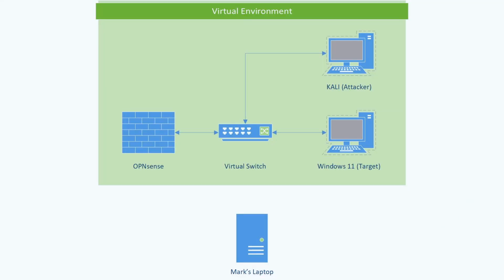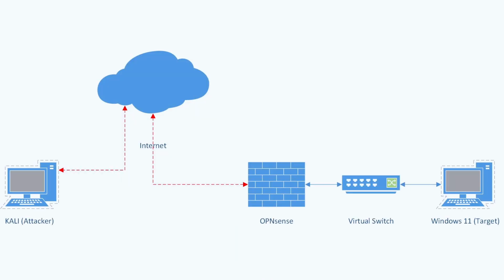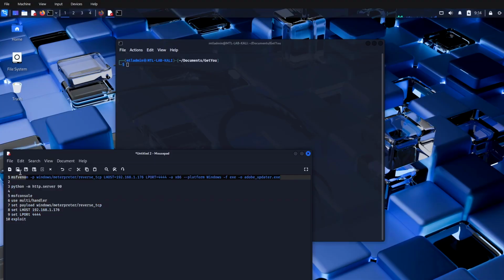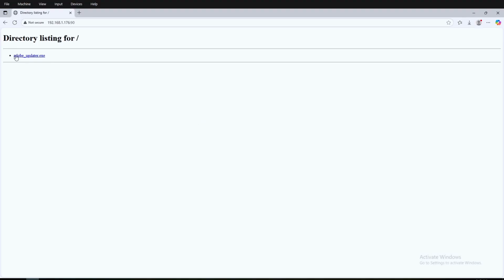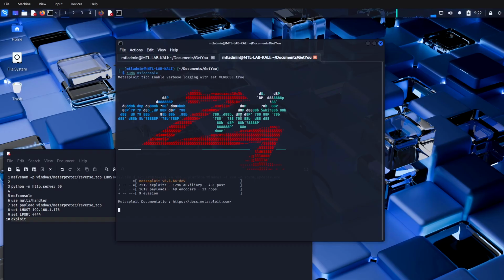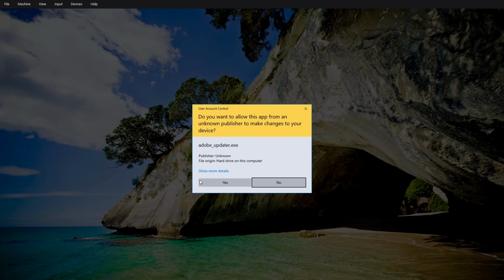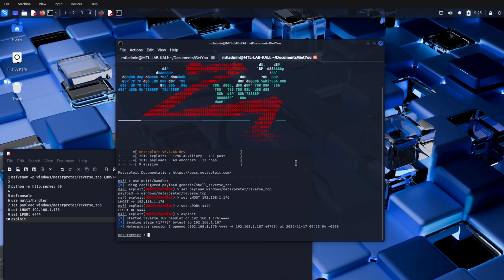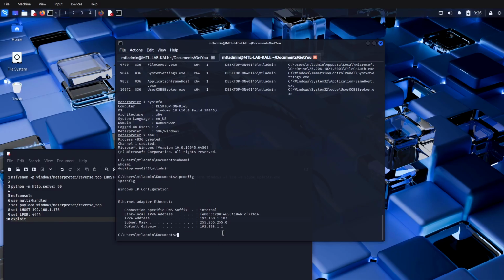Understanding Cyber Threats - A Controlled Metasploit Demonstration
In this video, FinGarde President Mark Linton demonstrates a controlled cybersecurity exercise using the Metasploit framework. The purpose of this demonstration is to help financial advisors, compliance officers, and operations leaders understand how attackers exploit system vulnerabilities - and how proper security controls prevent real-world incidents.

This simulation takes place in a closed, lab-based environment.

Key Takeaways:
- How common exploits work and why user access controls matter
- The role of penetration testing and red-team exercises in compliance programs
- Practical ways to strengthen your firm’s cybersecurity posture

At FinGarde, we help RIAs implement modern, secure IT environments that align with SEC cybersecurity expectations and industry best practices.